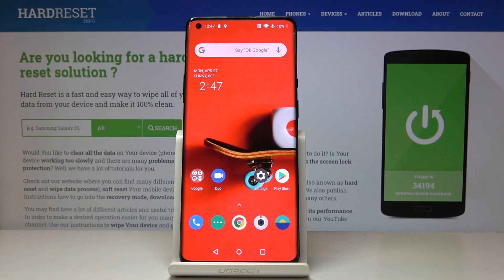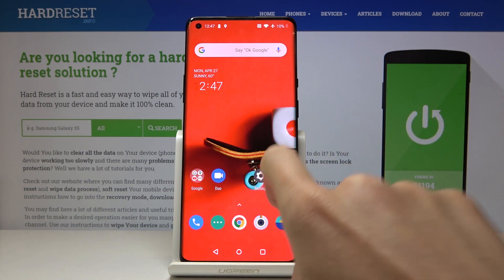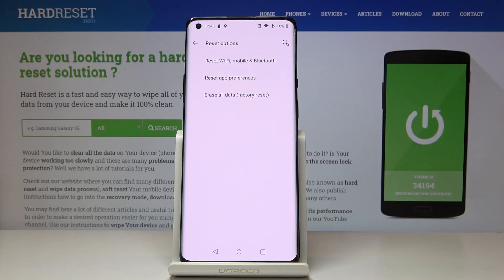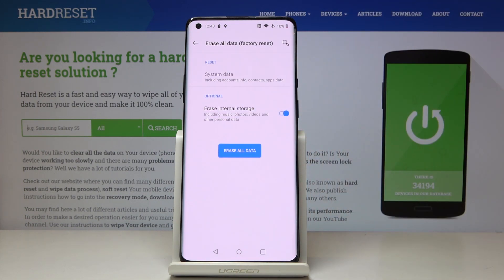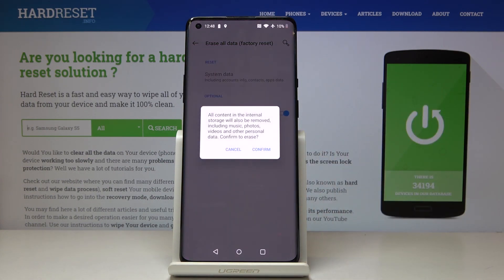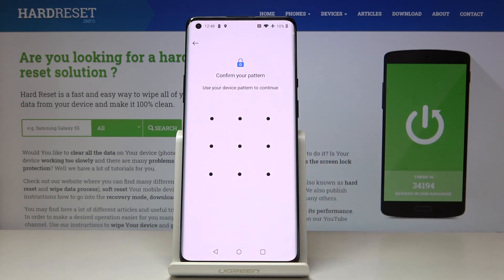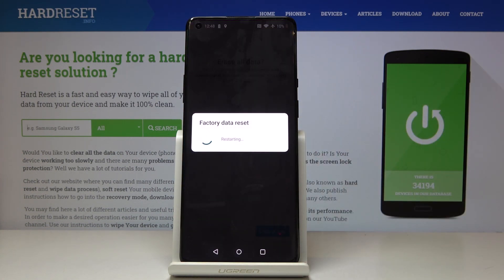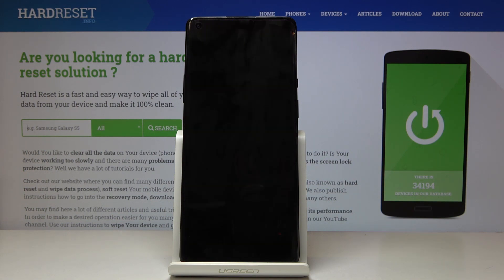How to Factory Reset OnePlus 8 Pro - Hard Reset / Wipe Data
More information about OnePlus 8 Pro:
Let's find out the simple way to delete data on OnePlus 8 Pro. Use the Android settings in order to master reset OnePlus 8 Pro. As a result you will delete all personal data, customized settings and installed apps.

How to restore defaults on OnePlus 8 Pro? How to hard reset OnePlus 8 Pro? How to factory reset OnePlus 8 Pro? How to master reset OnePlus 8 Pro? How to delete data on OnePlus 8 Pro? How to wipe data from OnePlus 8 Pro? How to format OnePlus 8 Pro?